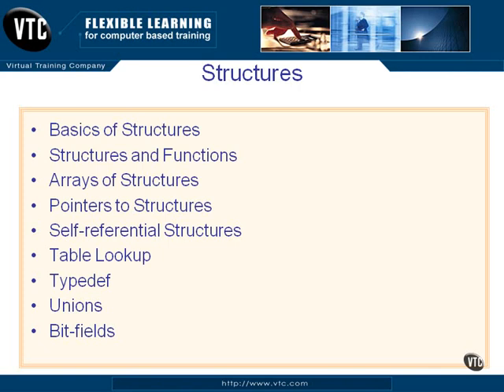07.01.Structures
Training Videos for Programming Lang C - 07.Structures